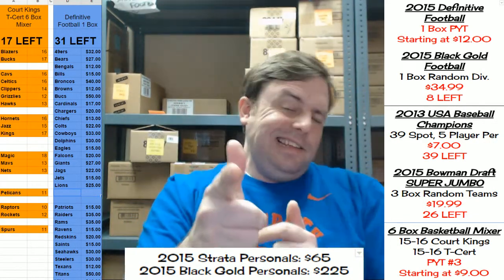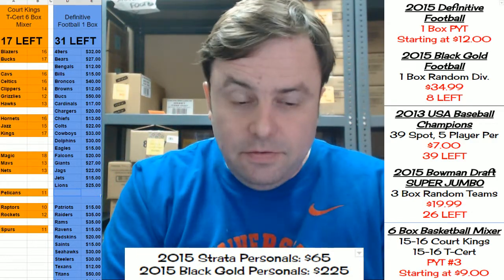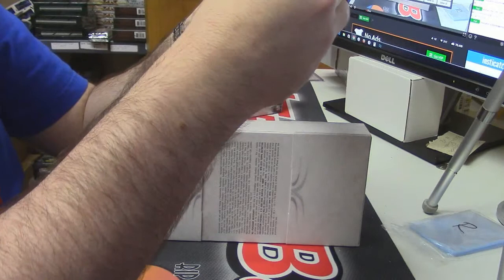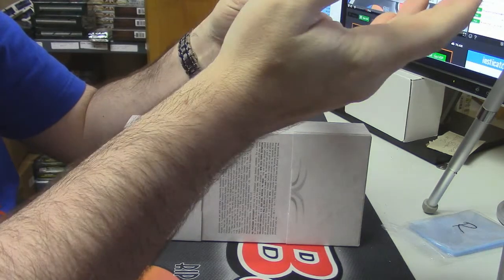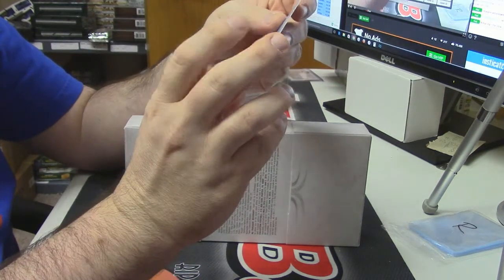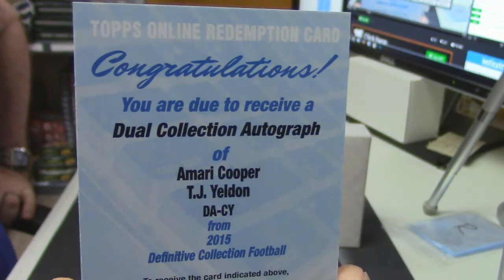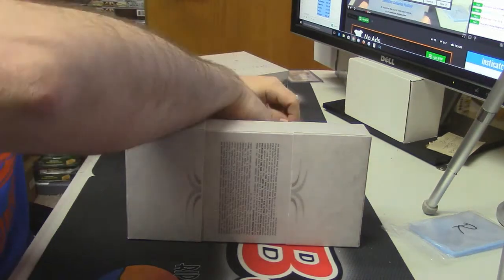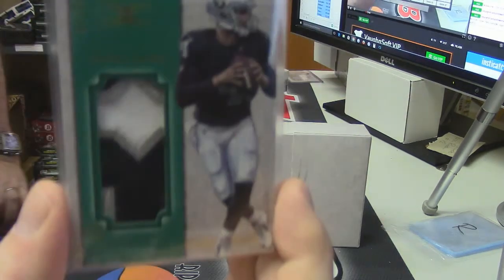2015 Definitive Football 1 Box Random Div